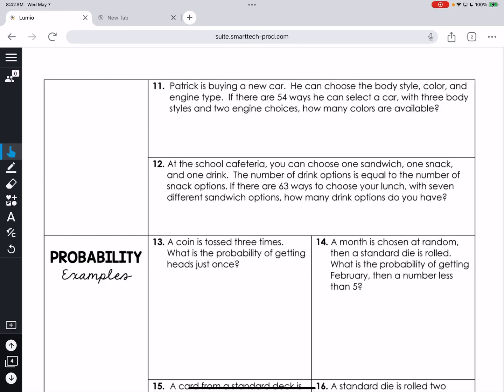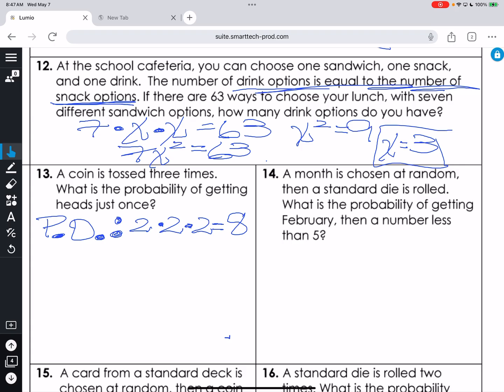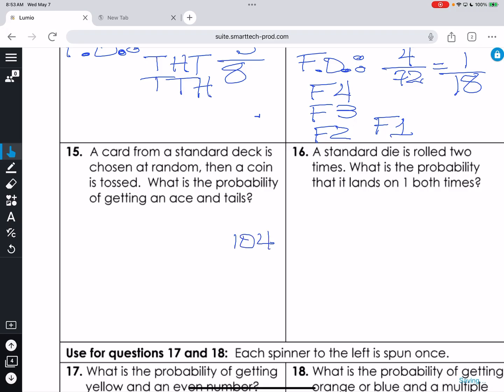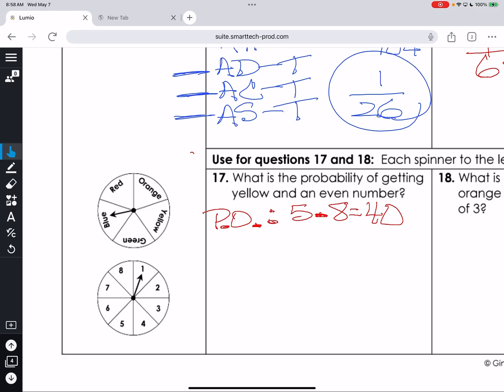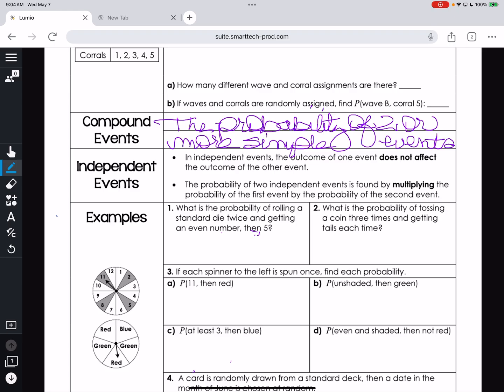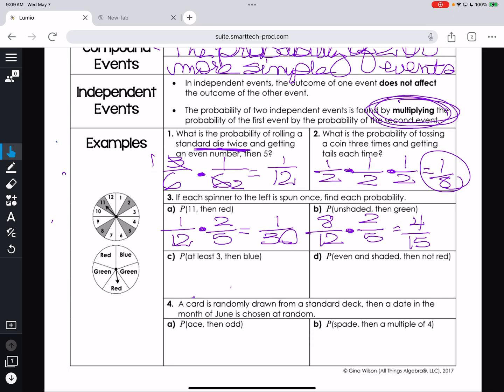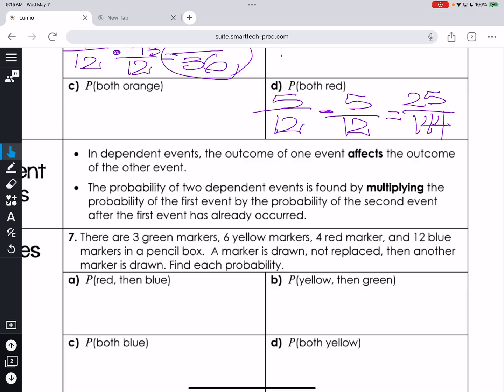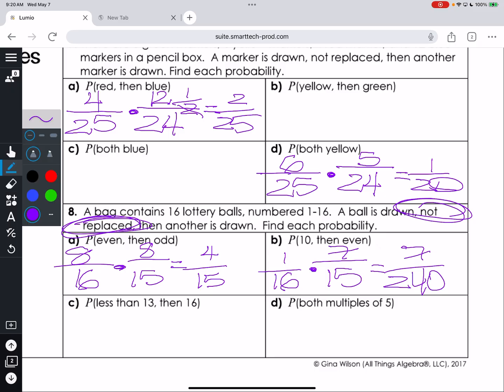Counting Outcomes & Compound Probability. 5/7